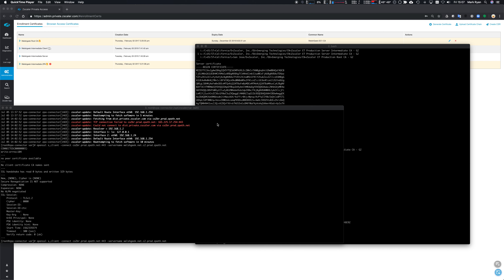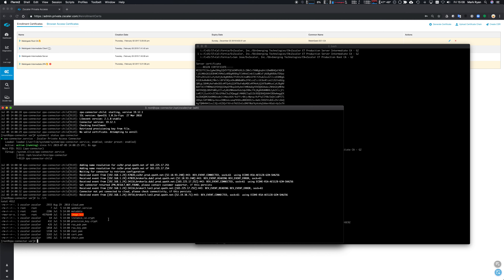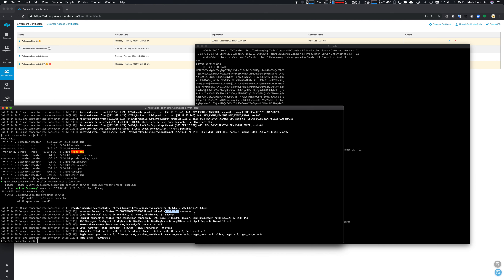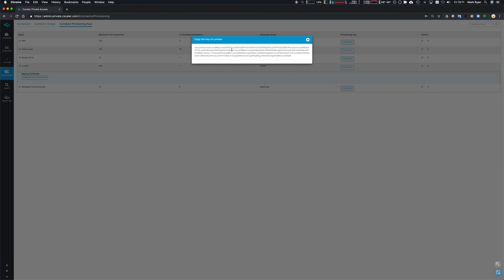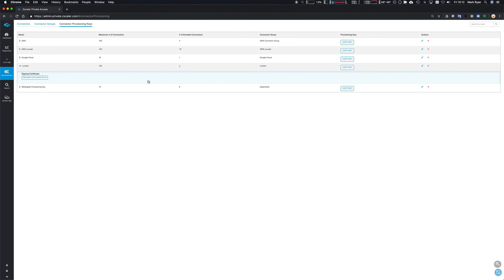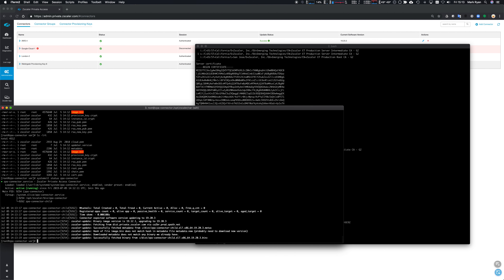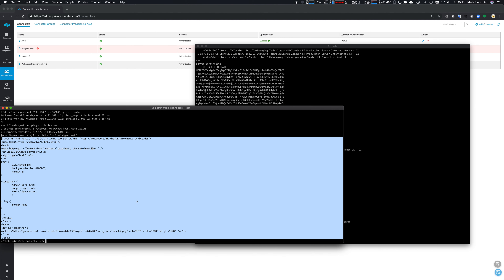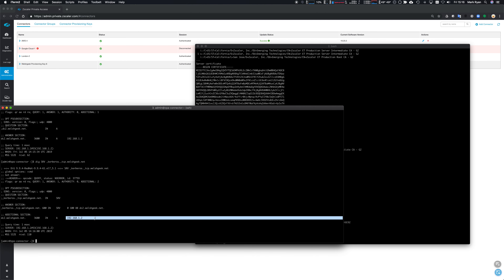Zscaler Private Access - Connector Troubleshooting Part2